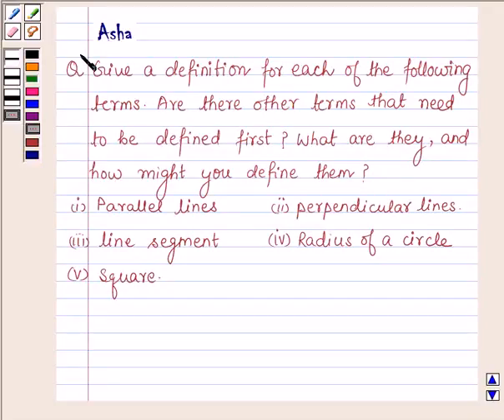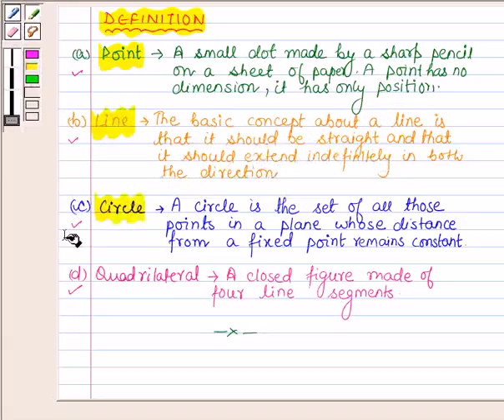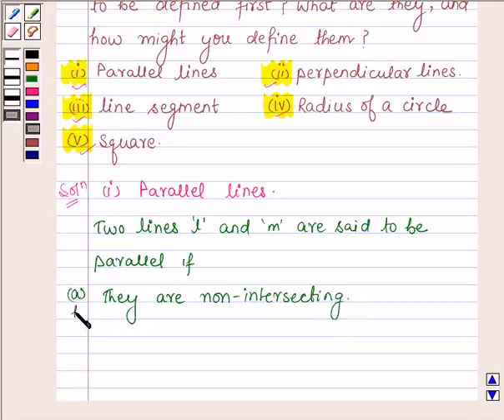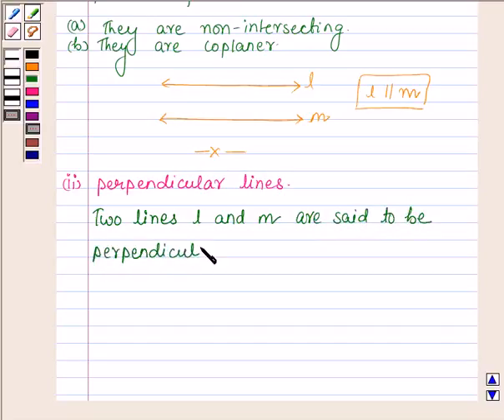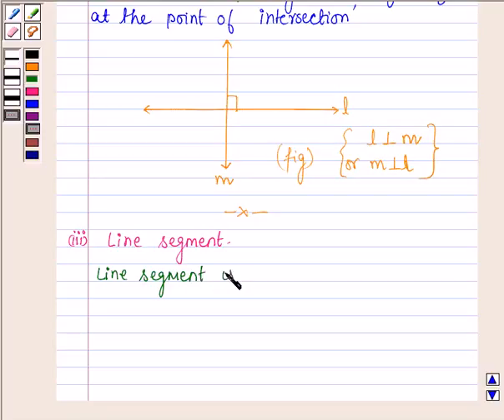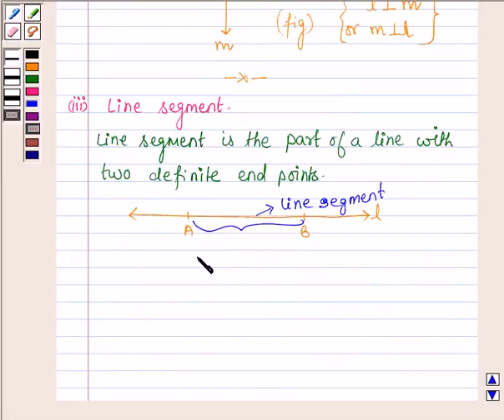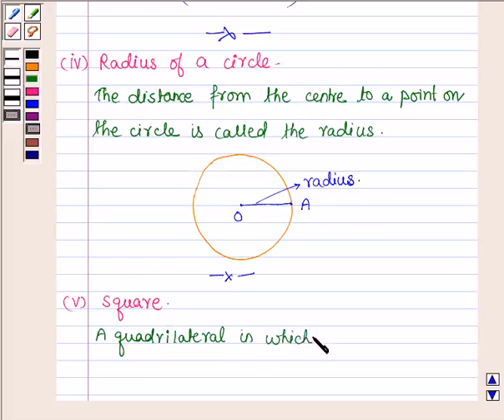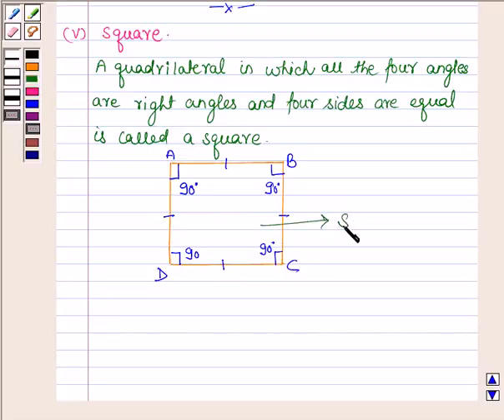Maths IX NCERT 5 5 1 2